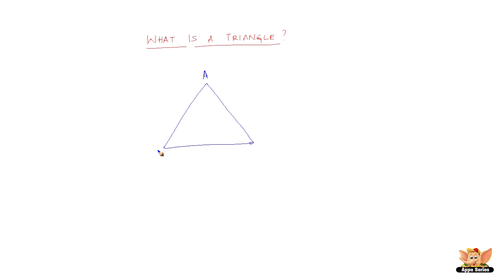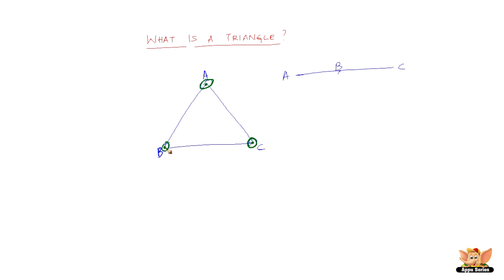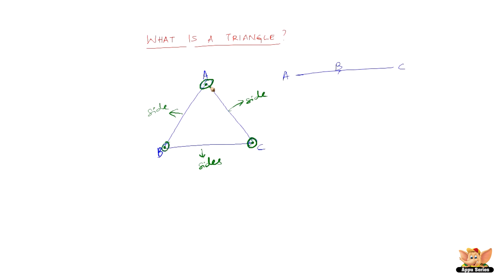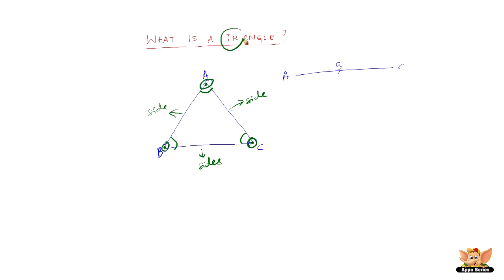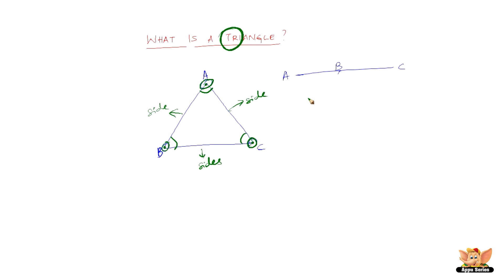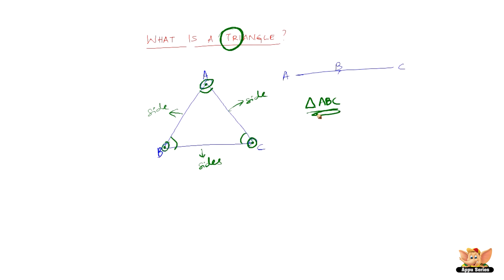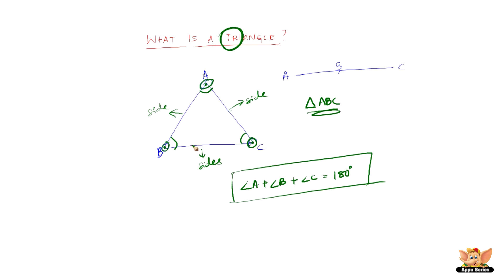What is Triangle?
This video answers the questions 'What is Triangle?'  and also why is it called so.
Watch this video to lay your foundation for triangles!